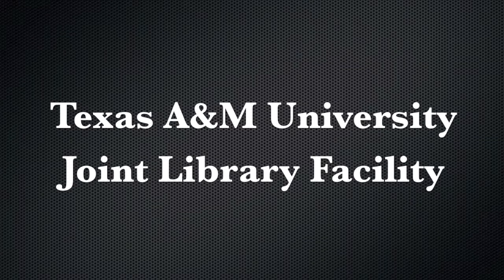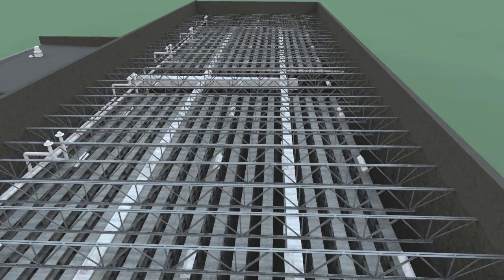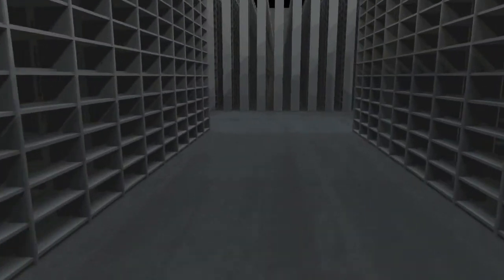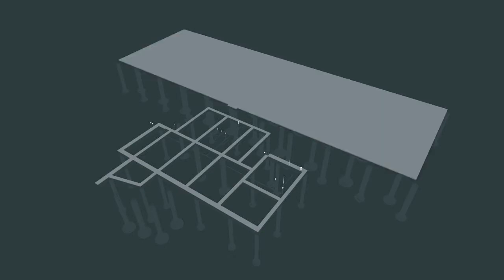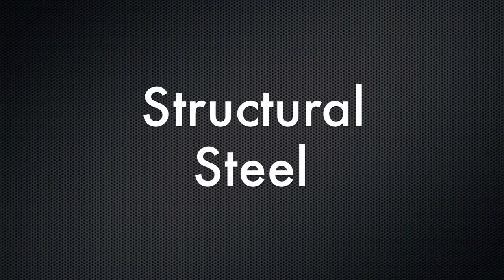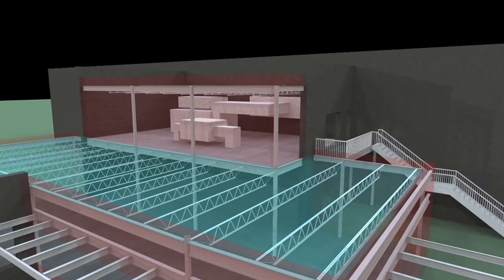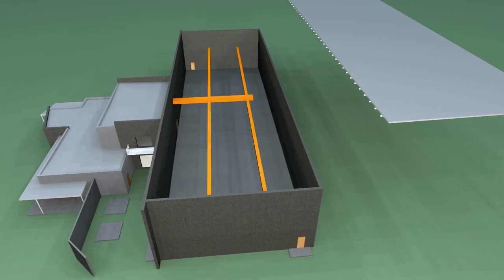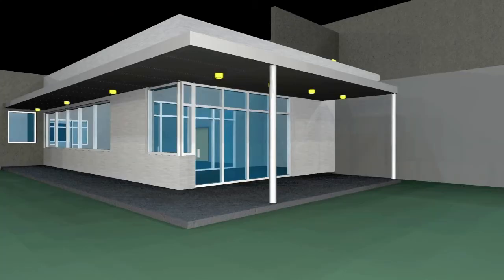Texas A&M Joint Library Facility - TAMU COSC 461 BIM Class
Here is the updated version of my presentation video for Dr. Julian Kang's COSC 461 Building Information Modeling class. Enjoy!